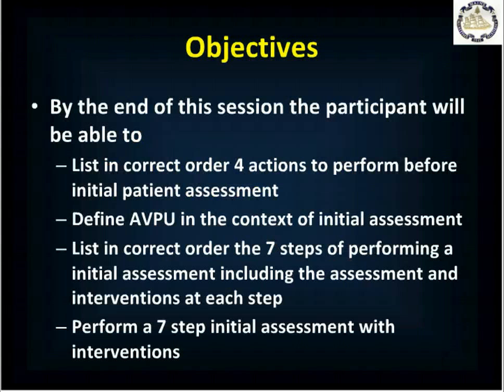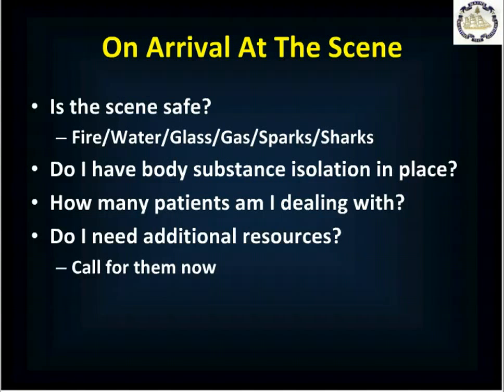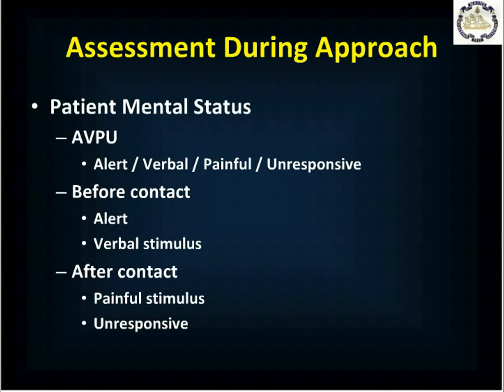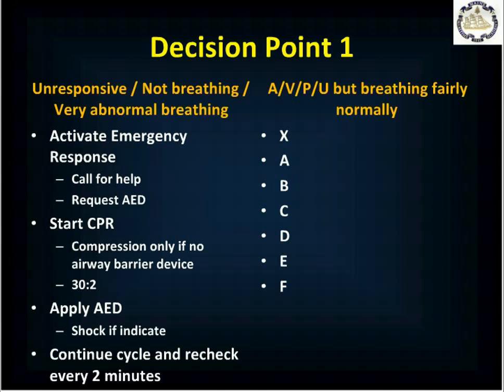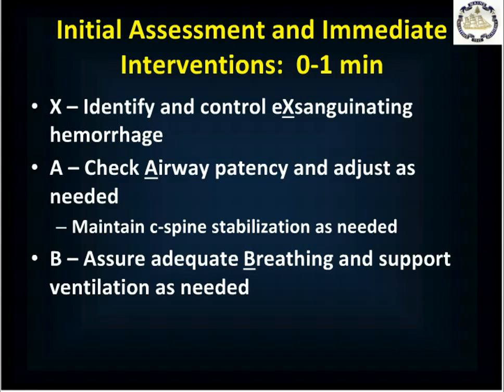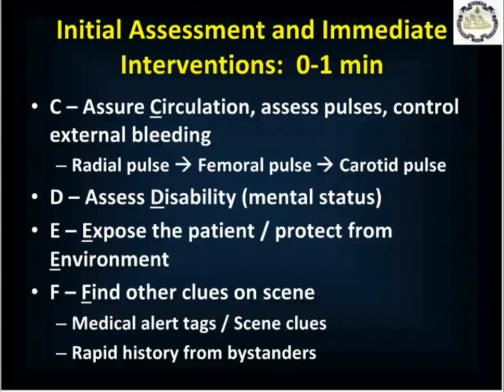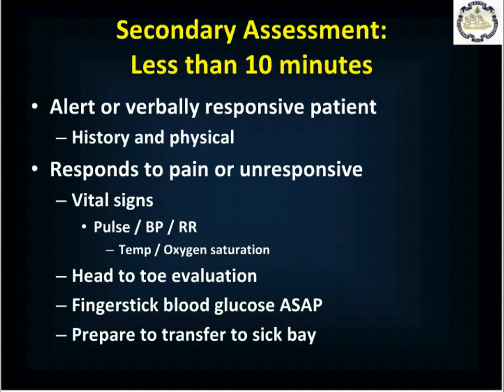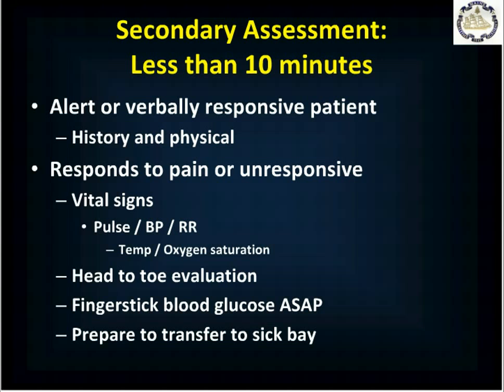Initial Assessment and Immediate Interventions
MD310 Review of the process of performing an intial assessment and evaluation of a patient